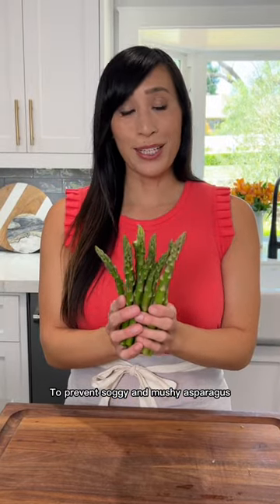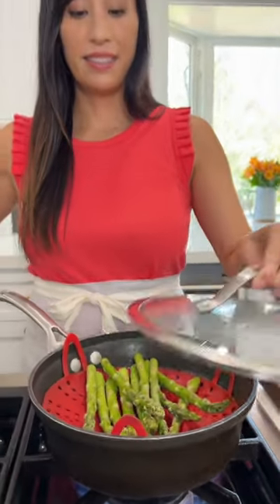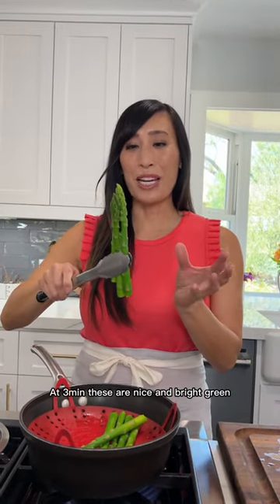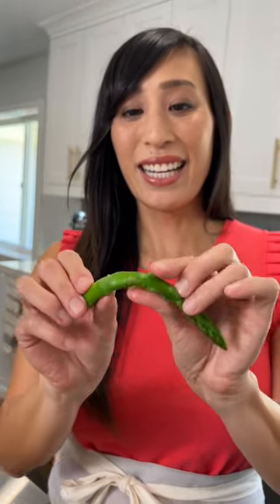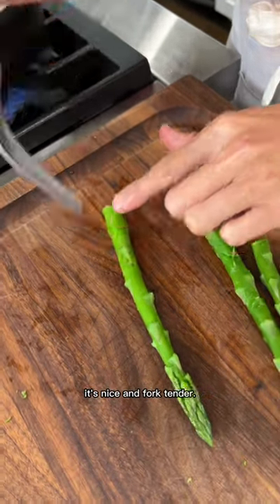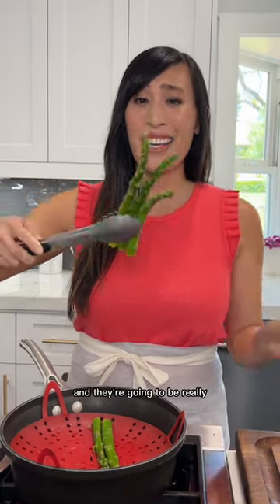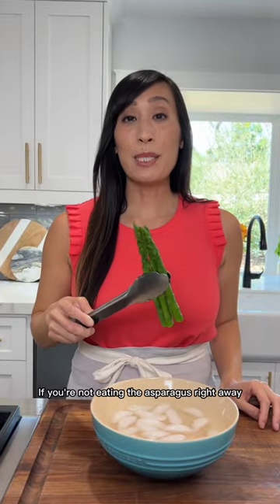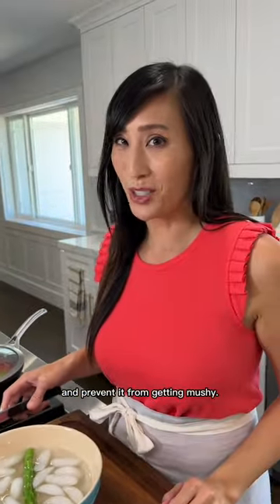How to Know When Asparagus is Done - Cooking Tips and Tricks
Learn how to tell when asparagus is cooked to perfection with these helpful tips.